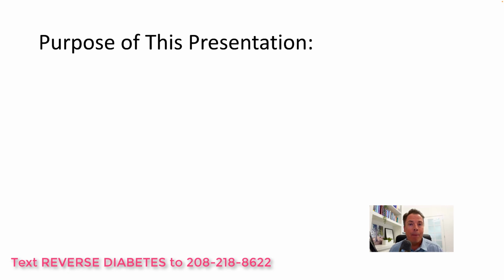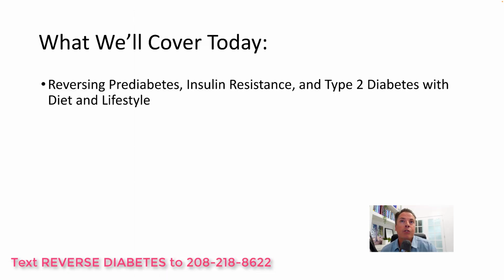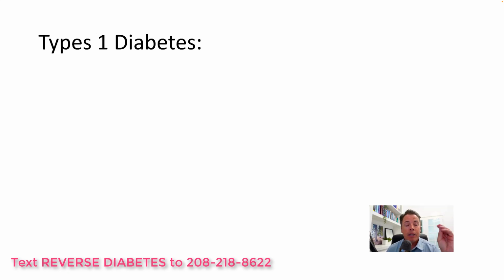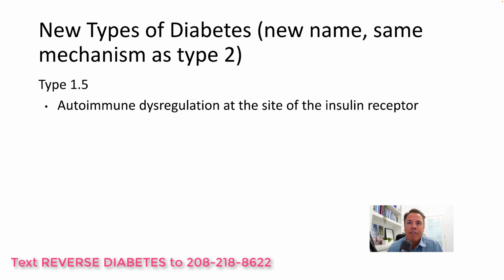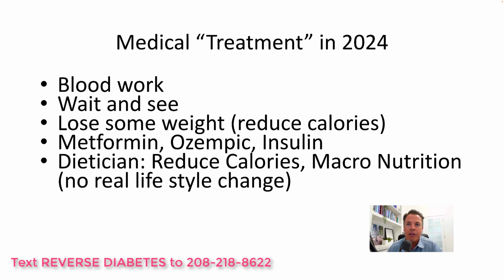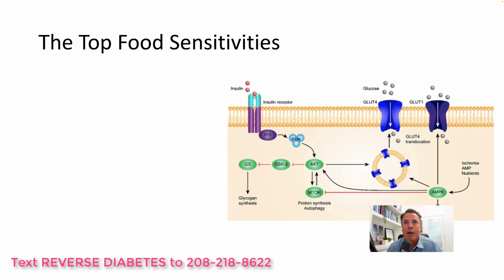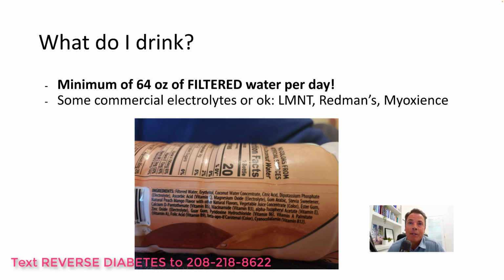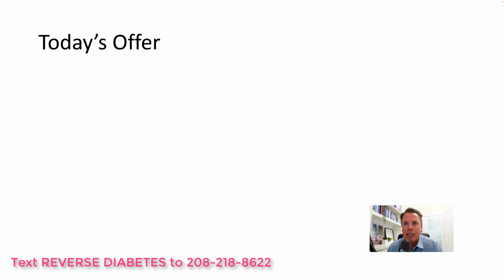The Ultimate Guide to Mastering Your Blood Sugar | Webinar Recording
In this webinar recording, I'll share natural methods for lowering blood sugar and getting off medication. Say goodbye to fatigue and hello to confidence, energy, and a life without restrictions. Don't let insulin resistance, prediabetes, or type 2 diabetes hold you back from making memories with your loved ones.